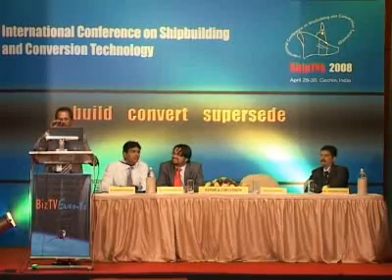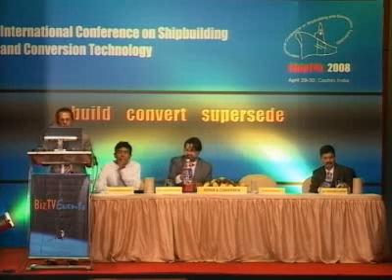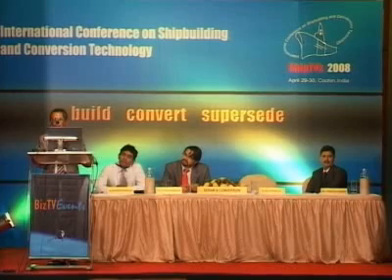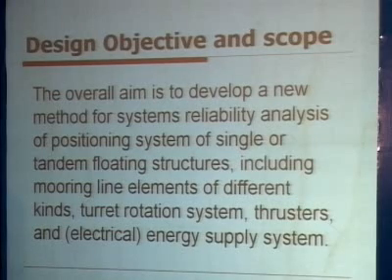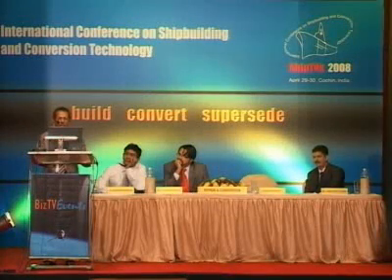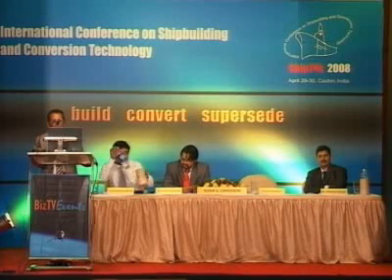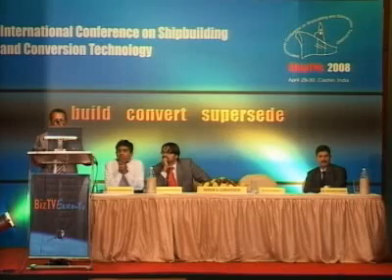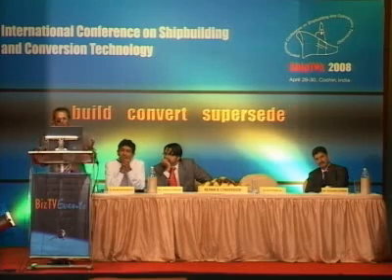Major design aspects of FPSO conversion Part 01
Dr. Pyarilal S.K  on the topic ' Some major design aspects of FPSO conversion' at ShipTek 2008, International Conference on Shipbuilding and Conversion Technology organized by Marine BizTV, the Global Maritime TV Channel